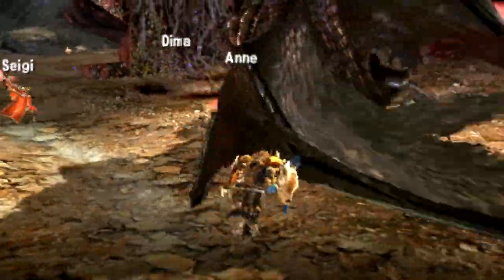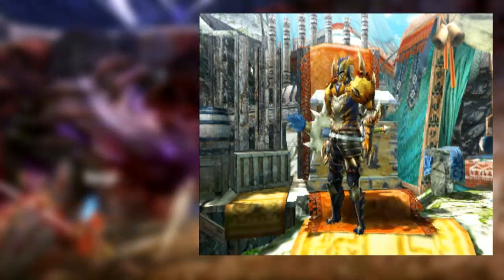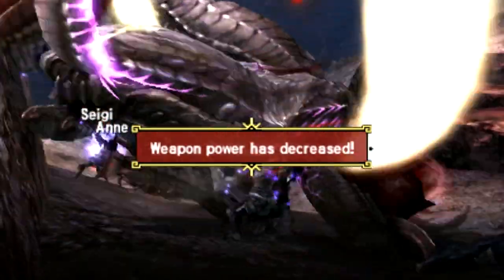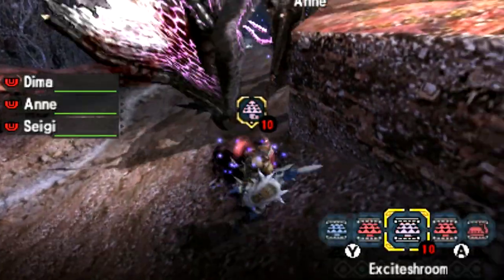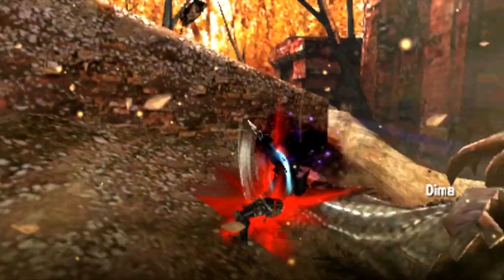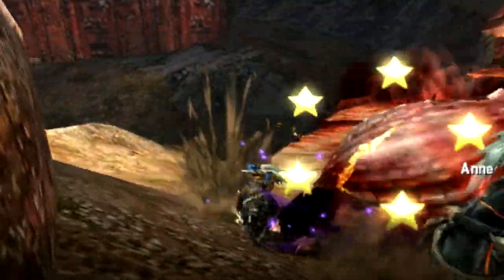Monster Hunter Generations: Week Of Sword and Shield Part 7 - Medic!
Finally done with this "week"  What do we do next week?

Armor: Tigrex R Cap
              Tigrex R Mail
              Tigrex X Braces
              Chrome Metal Coil
              Akantor Hessian R

Skills: Wide-Range +2
            Speed Eating +2
            Mushromancer
            Herbology